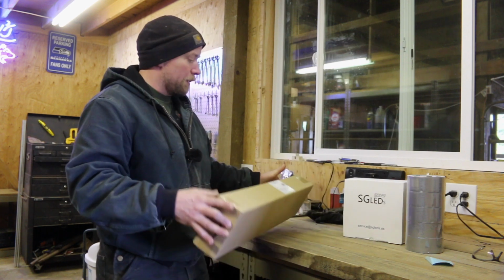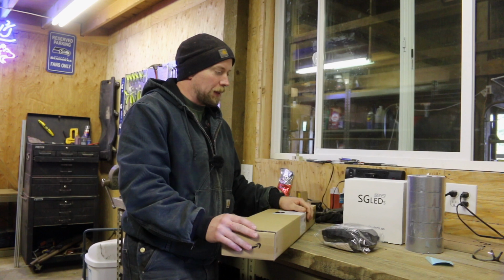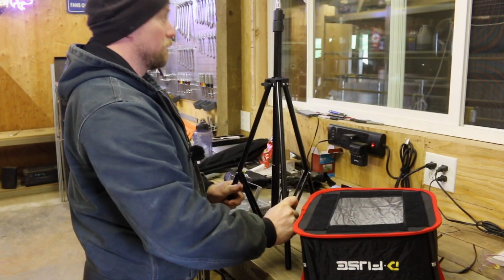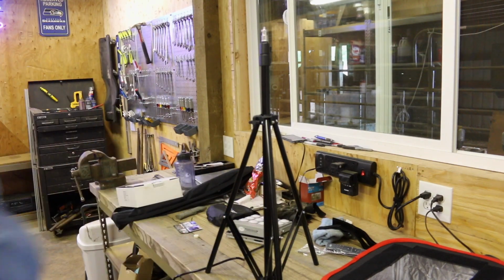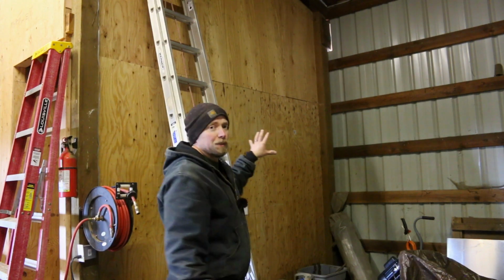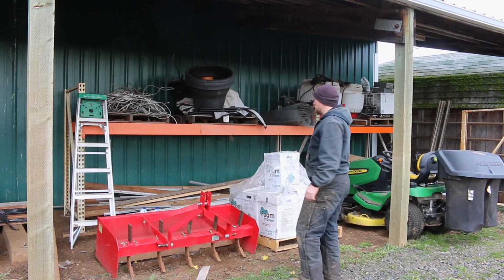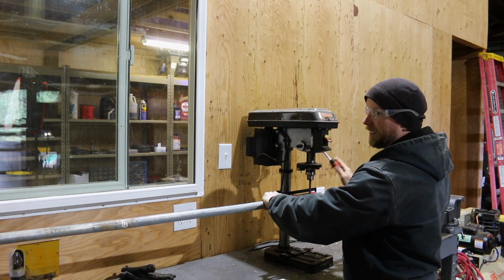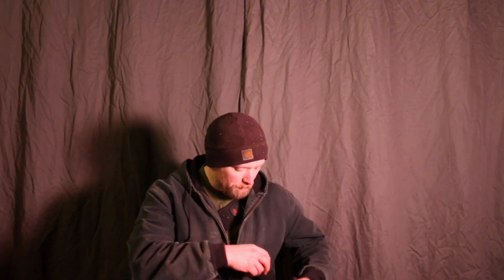SGLEDs LED - Used for YOUTUBE Lighting and Chicken INTERVIEW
Boss Betsy the Foreman Chicken has made herself known to all of Youtube...in this video she graciously excepted a request for interview. But she asked that I improve the studio lighting using a SGLEDs LED light, and that I also confirm that the remote functionality is improved over the last time we tried thsi light out.